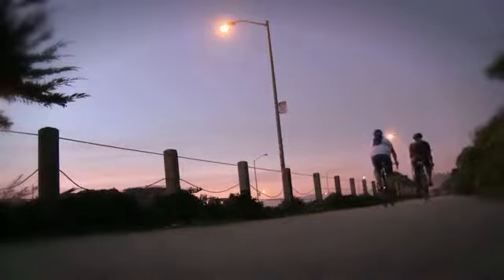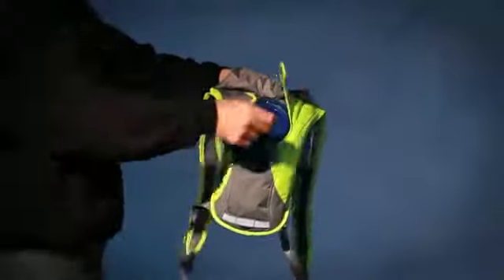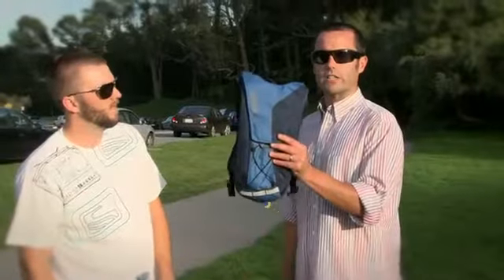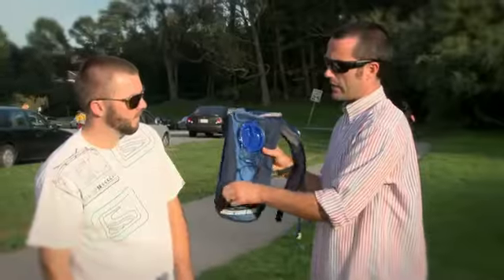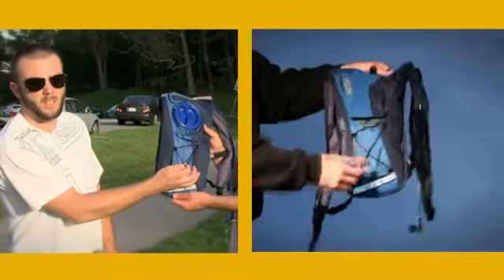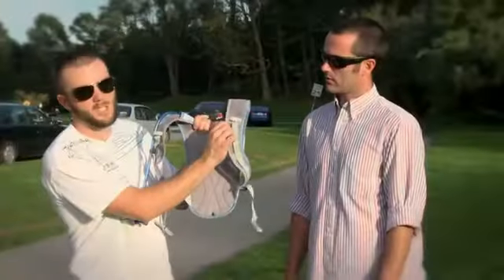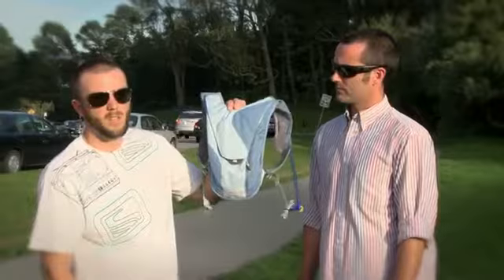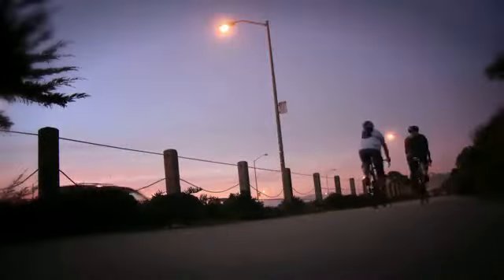CamelBak Women's Charm Hydration Pack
- You've planned a 20 mile ride, snack packed in your jersey pocket, and you strap on your Women's Charm Hydration Pack by CamelBak. This bare minimalist pack provides the water to keep your legs pumping. The women's specific lightweight mesh harness and slit mesh back panel fit perfectly on your back and stays put. The Velvetex harness lining offers next-to-skin softness and all of the harness hardware is moved to the base of pack to reduce potential friction points. The low-profile Antidote wide-mouth reservoir is built with a rugged polyurethane film for tensile strength and burst resistance. With a 2-liter hydration capacity, the HydroGuard technology embeds an FDA-approved silver ion compound in the reservoir and delivery tube, effectively eliminating bacterial growth. The Big Bite Valve is ergonomically positioned for easy drinking, and the handy HydroLock securely shuts off water flow. The pack features an external fill, a short torso profile that sits above jersey pockets, and an essentials pocket. Wear your CamelBak Women's Charm Hydration Pack and don't let dehydration slow you down!